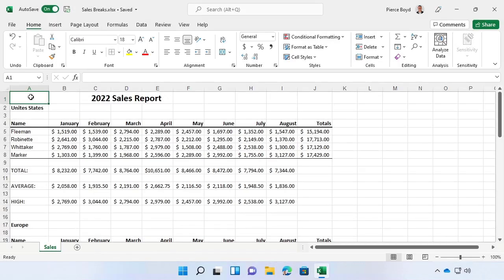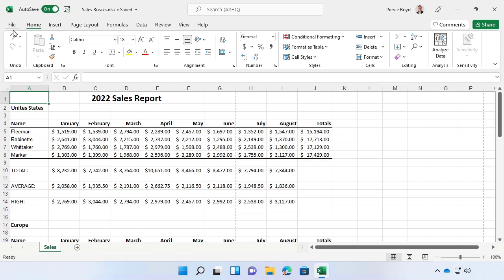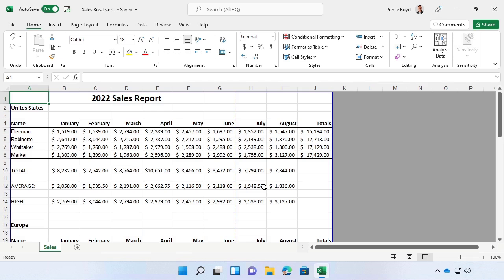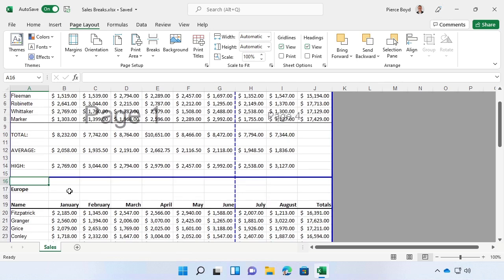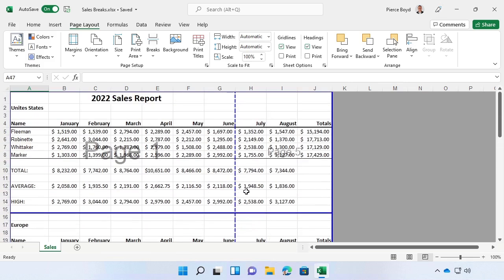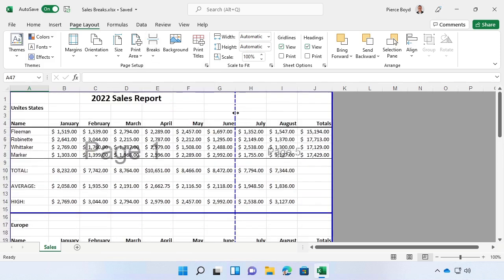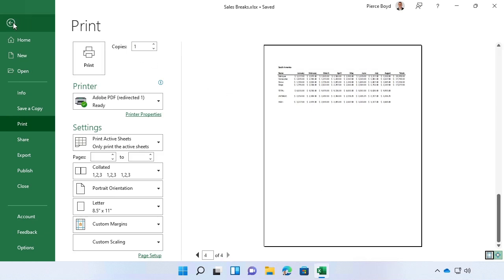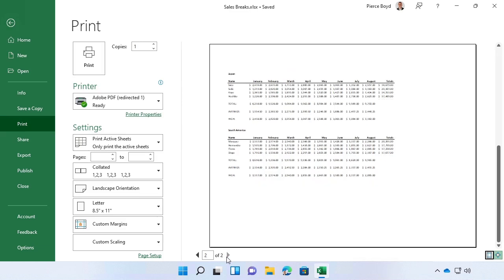36. Adding Page Breaks